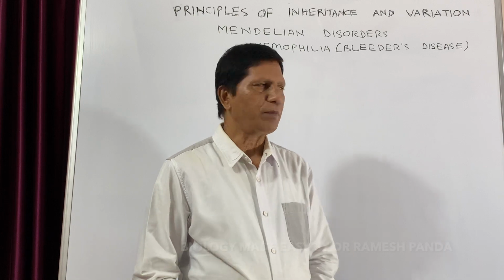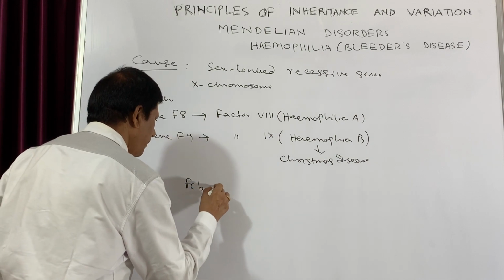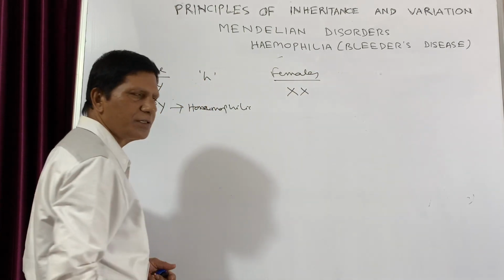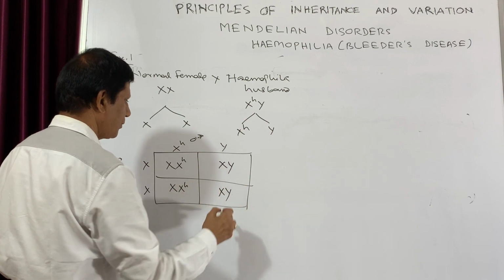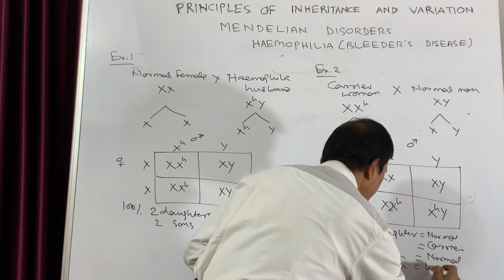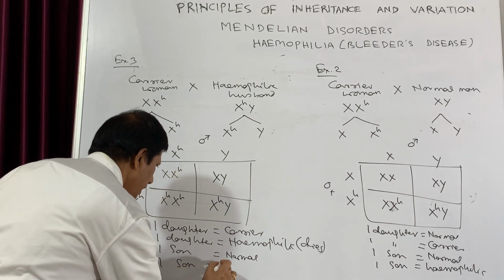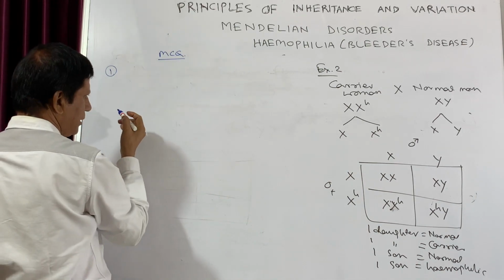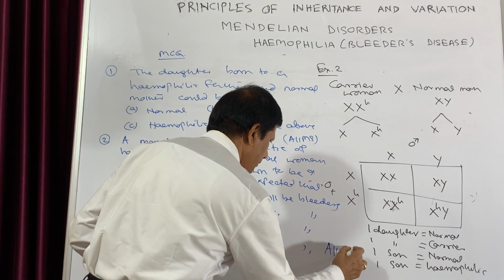HAEMOPHILIA ( BLEEDER"S DISEASE ) | GENETICS ,Part-33 | NEET | CLASS-12 | Dr Ramesh Panda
Haemophilia is a genetical disease caused by sex-linked recessive gene.It is also known as bleeder"s disease as there is no stop to bleeding if it occurs.How it takes place in humans is discussed in this video.Christmas disease,Sex-linked recessive gene,